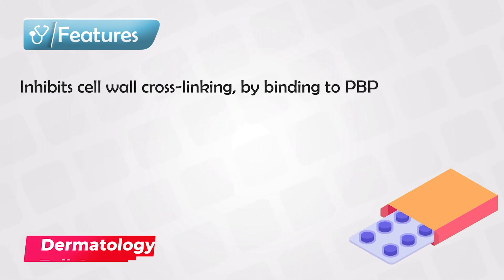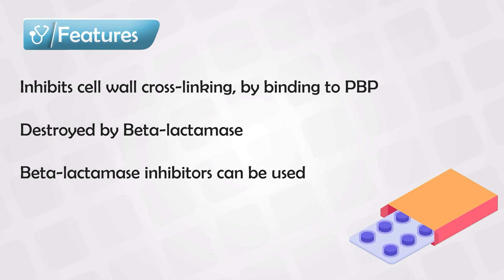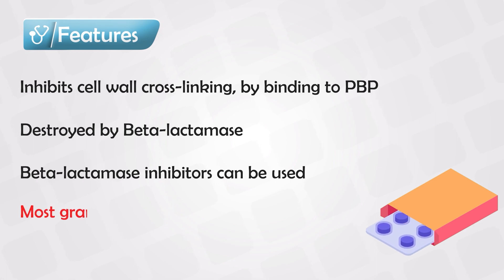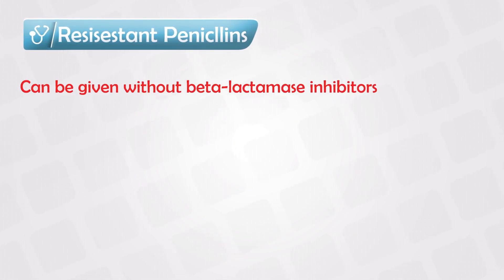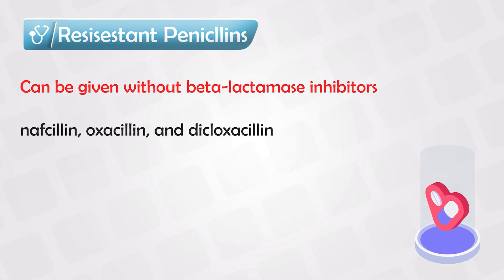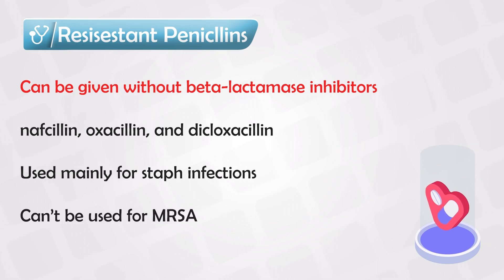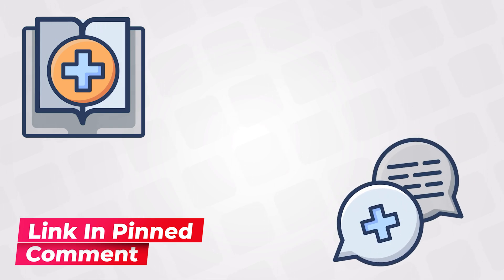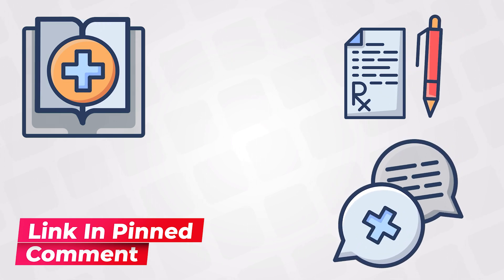Penicillin Antibiotic Injection And Side Effects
Penicillin is a group of antibiotics that revolutionized the field of medicine and had a profound impact on the treatment of bacterial infections. It was the first widely used antibiotic and played a pivotal role in saving countless lives since its discovery in 1928. Here are some key points about penicillin:

1. Discovery: Penicillin was discovered by Alexander Fleming, a Scottish bacteriologist, in 1928. He noticed that a mold called Penicillium notatum produced a substance that killed a wide range of bacteria. This accidental discovery laid the foundation for the development of antibiotics.

2. Antibacterial Properties: Penicillin is effective against a broad spectrum of bacteria, particularly those causing diseases such as streptococcus, staphylococcus, and pneumococcus. It interferes with the synthesis of the bacterial cell wall, leading to the weakening and eventual death of the bacteria.

3. Antibiotic Development: The development of penicillin as a usable antibiotic involved further research by scientists like Howard Florey and Ernst Boris Chain in the 1930s and 1940s. They successfully purified and produced penicillin in larger quantities, making it available for medical use.

4. World War II: Penicillin played a significant role during World War II, as it helped save many soldiers' lives by effectively treating infections. The mass production of penicillin during this time was a turning point in its availability.

5. Medical Impact: Penicillin revolutionized medicine by providing an effective treatment for bacterial infections. Before its discovery, many common infections could be life-threatening, and there were limited treatment options. With penicillin, diseases like pneumonia, syphilis, and streptococcal infections became treatable.

6. Development of Other Antibiotics: The success of penicillin spurred research into other antibiotics, leading to the development of various classes of antibiotics over the years, each with its own spectrum of activity and mechanism of action.

7. Antibiotic Resistance: Over time, the overuse and misuse of antibiotics, including penicillin, have led to the emergence of antibiotic-resistant bacteria. This is a growing global health concern, as some bacteria have become resistant to multiple antibiotics, making infections harder to treat.

8. Various Forms: Penicillin comes in various forms, such as penicillin G, penicillin V, and different semi-synthetic derivatives like amoxicillin and ampicillin. These variations have different properties and are used to treat specific types of infections.

9. Allergies: Some individuals may be allergic to penicillin, experiencing allergic reactions that can range from mild rashes to severe anaphylactic shock. It is important for healthcare providers to inquire about allergies before prescribing penicillin.

10. Continued Relevance: Despite the development of many other antibiotics, penicillin and its derivatives remain crucial in modern medicine and are still widely prescribed for various bacterial infections.

Penicillin's discovery marked a major breakthrough in the fight against bacterial diseases and has had a lasting impact on healthcare worldwide. It remains a cornerstone of antibiotic therapy, though its use is carefully managed to combat the growing problem of antibiotic resistance.